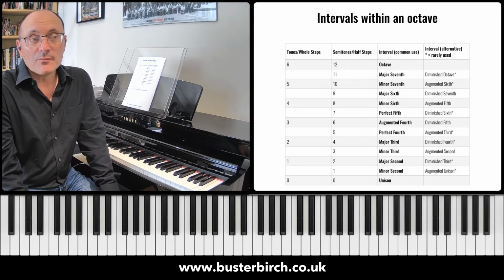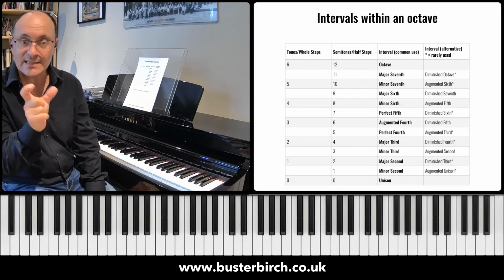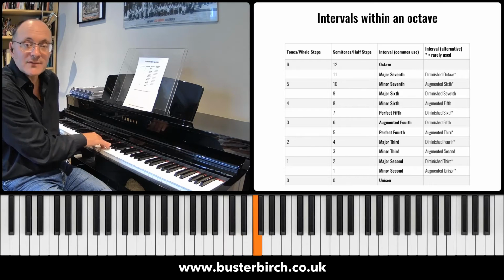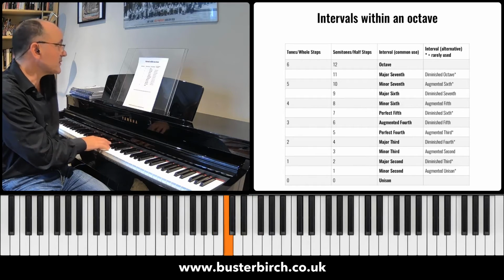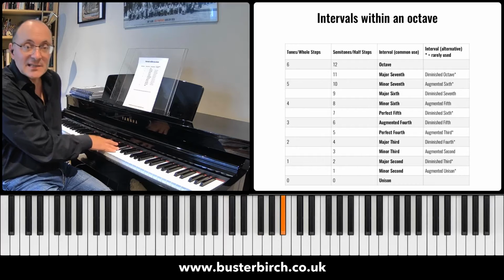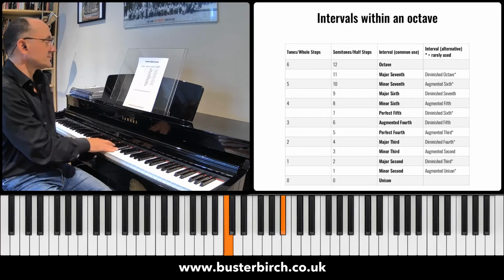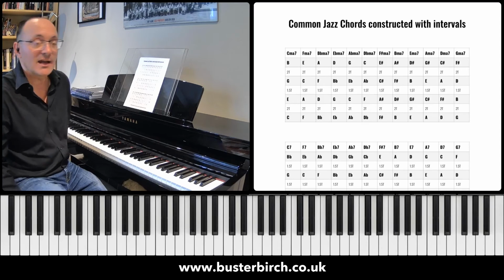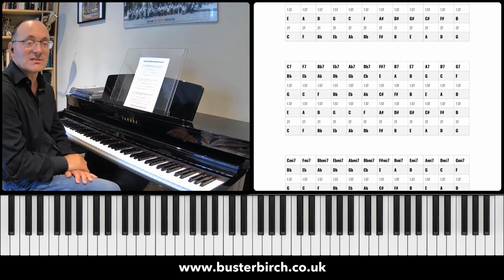Intervals: The DNA code to music & short cut to quickly find the notes of any chord in any key!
For free jazz education resources and lessons please

Intervals in Music: A Guide to Understanding and Using Them.

Intervals are the building blocks of music and understanding them is crucial for any musician. In this article, we'll cover everything you need to know about intervals, including the standard definition, shortcuts to learn chords in all 12 keys, and how to use intervals to transpose music.

An interval is the space between two notes. To define an interval, you need to label the two notes with letters. There are seven letters in the Western music alphabet – A, B, C, D, E, F, and G. The primary classification of an interval is determined by the letters used to label the two notes. For instance, if you're going from C to G, that's a fifth because there are five letters involved.

However, notes can have more than one name. For example, you can call a note E flat or D sharp depending on the context. This affects how you define the interval. So, the first thing you need to know is the letters of the notes.

Once you know the letters, you can get into the details of the space between them. There are different types of intervals, including unisons, seconds, thirds, fourths, fifths, sixths, sevenths, and octaves. The most commonly used intervals are included in a sheet that you can download for free from the link in the video description.

Intervals can be diminished or augmented, which means they're flattened or sharpened. For instance, if you sharpen a fourth, fifth, unison, or second, it's referred to as augmented. If you flatten it, it's referred to as diminished. The thirds, sixths, and sevenths are usually major or minor.

Now that you understand the basics of intervals, let's talk about shortcuts to learn chords in all 12 keys. Thinking in intervals enables you to transpose everything in all 12 keys. It helps you quickly find the notes of chords and scales. For instance, if you know that a C major chord is made up of the notes C, E, and G, you can use intervals to find the notes of an F major chord, which is made up of the notes F, A, and C.

Intervals are like the DNA code of music. They're the foundation of how music works. And when you're analyzing and thinking about music, thinking in intervals is essential. It helps you transpose music, find notes quickly, and understand the structure of music.

In summary, intervals are the space between two notes, determined by the letters used to label them. They can be diminished or augmented, major or minor. Thinking in intervals is a shortcut to learn chords in all 12 keys and transpose music. Understanding intervals is crucial for any musician.